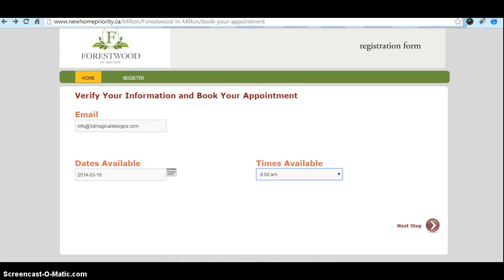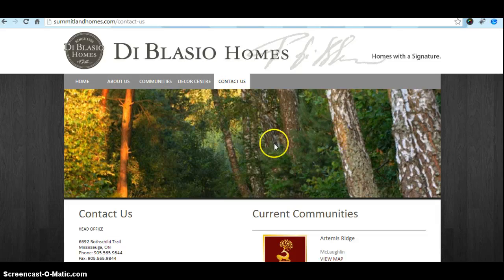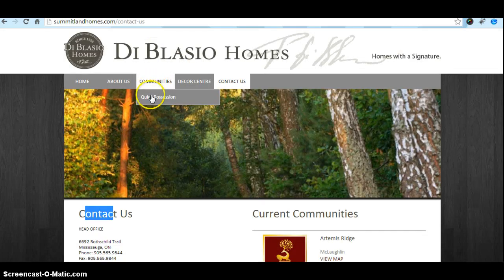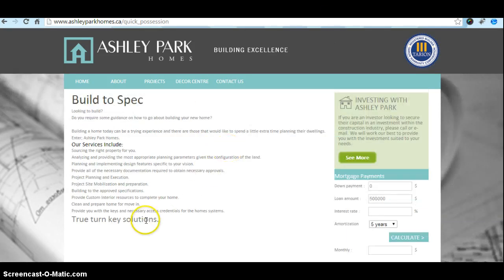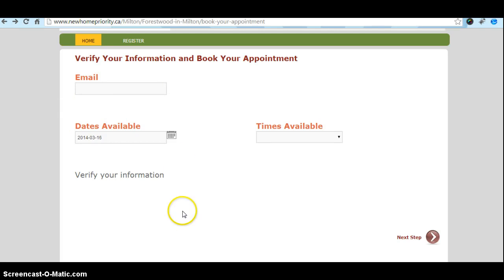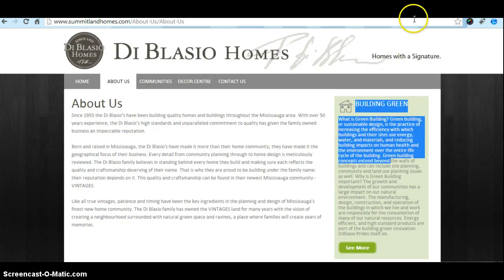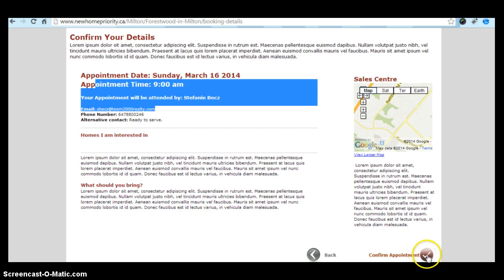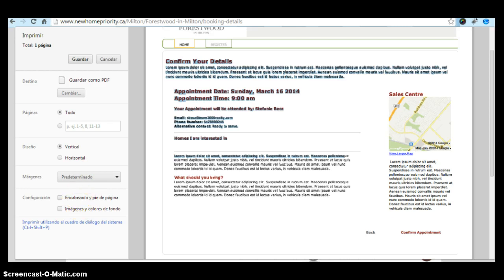explanation appointment system